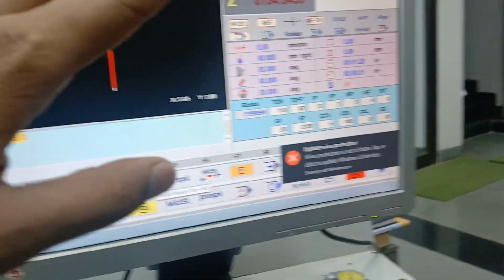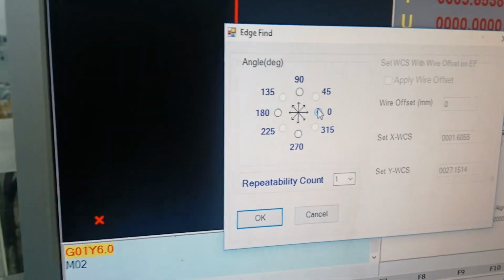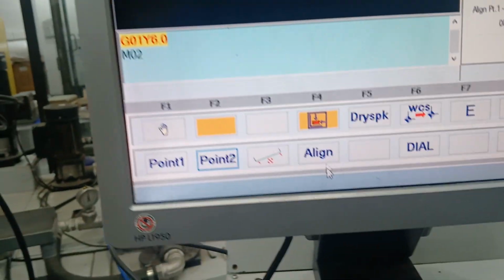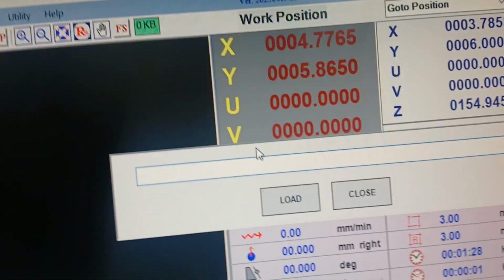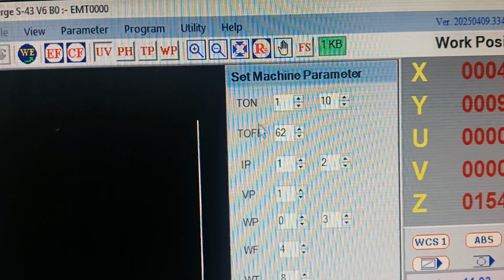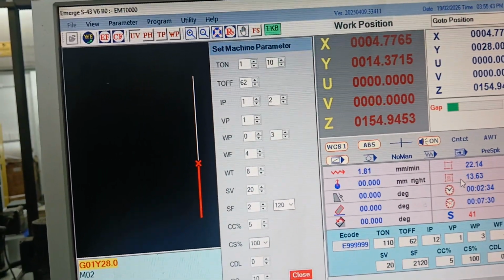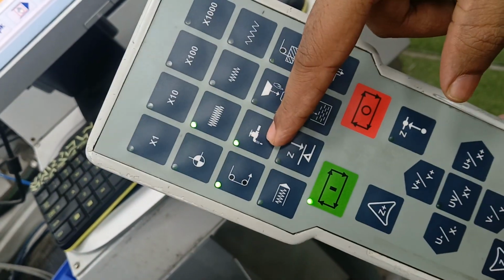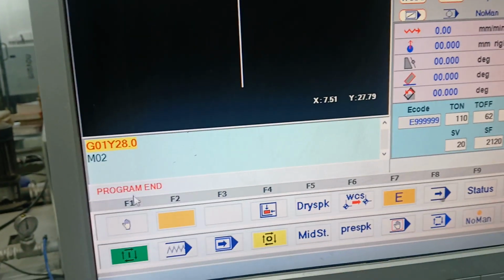🎯 Wire EDM Tutorial for Beginners – Step-by-Step Guide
I would like to sincerely thank Nirmal and Dr. Rakesh Sir for their valuable support in making this video.